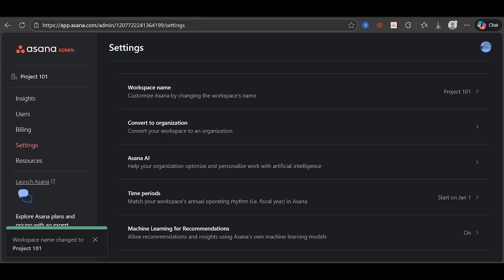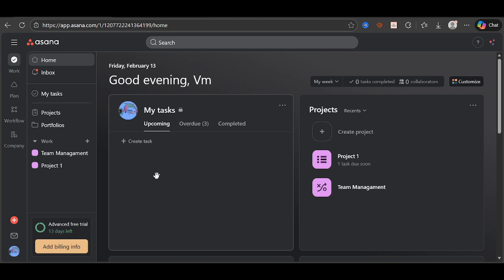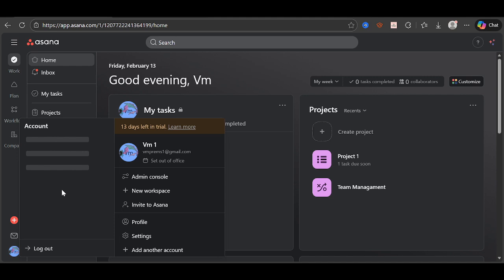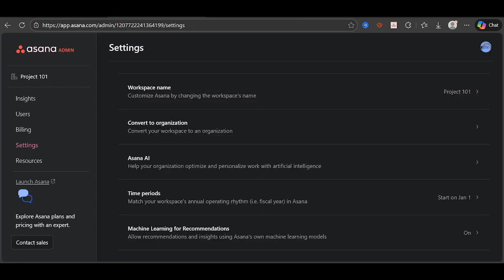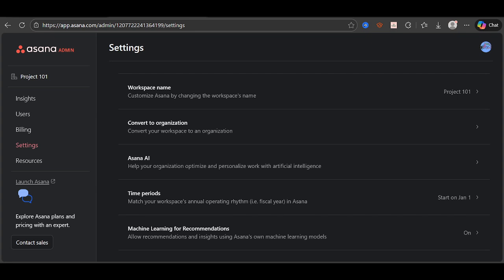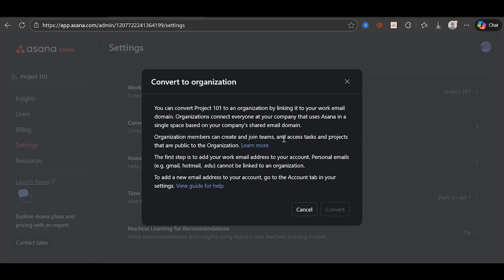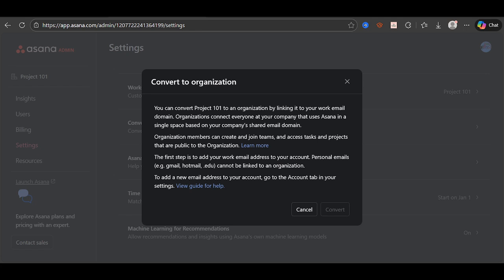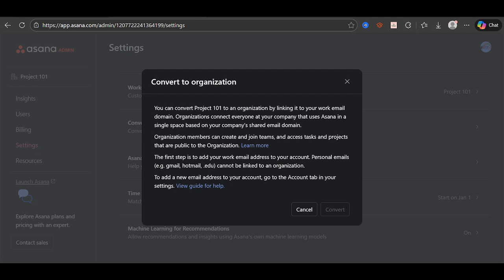How to Create Organization in Asana 2026 (Set Up Asana Organization)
how to create an organization in Asana using your company email domain and admin settings. In this step-by-step tutorial, you’ll see how to set up an Asana organization, configure basic permissions, and start inviting team members.

Creating an organization in Asana helps centralize projects, manage users, and control access across teams.